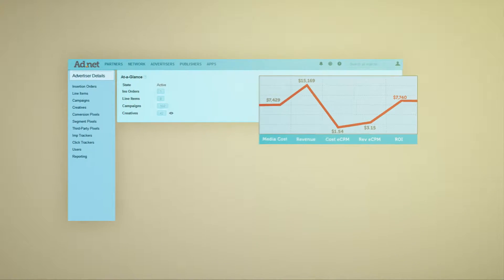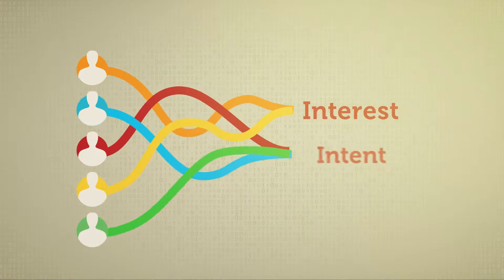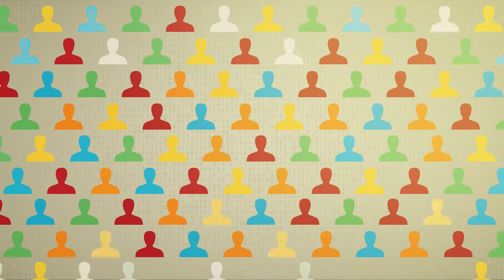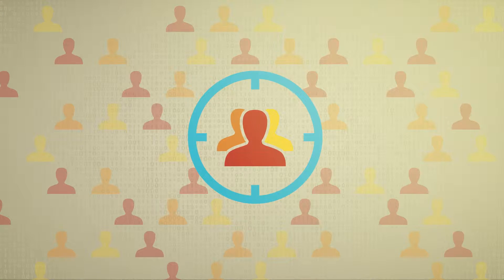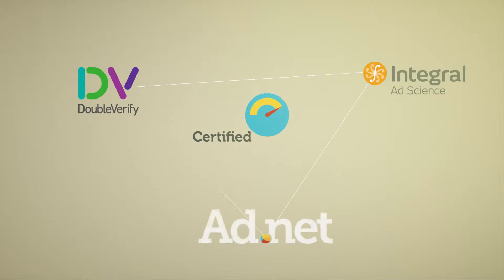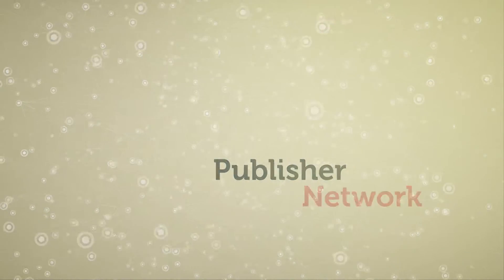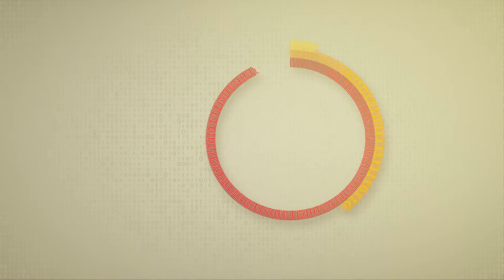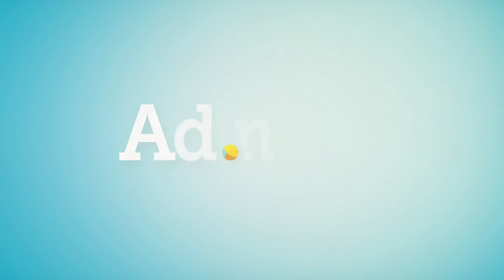Findology - Ad.Net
VideoID: 2121